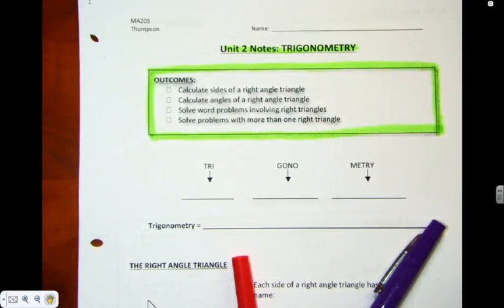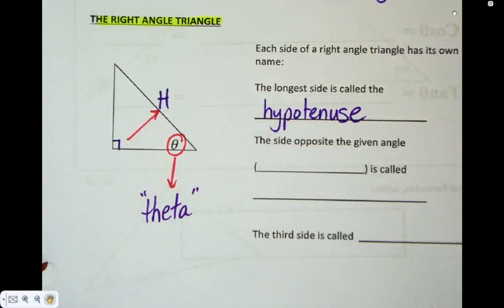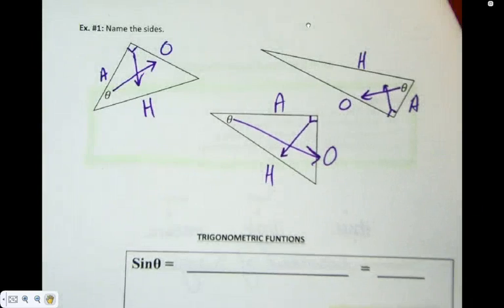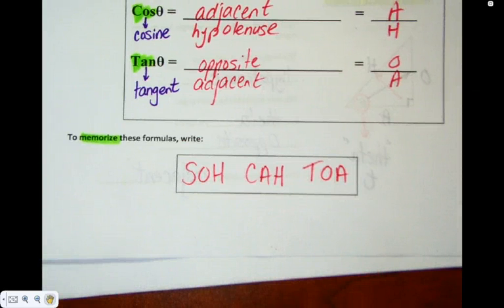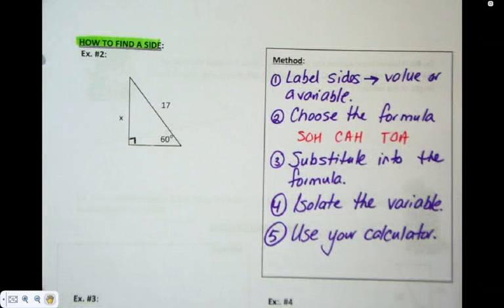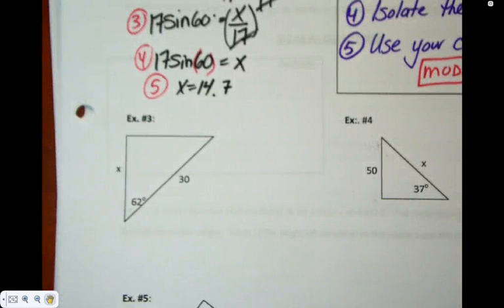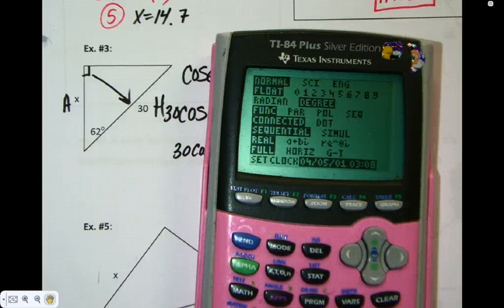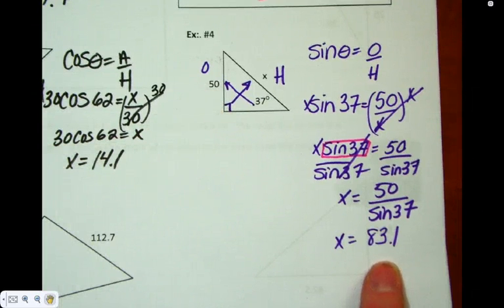MA20S 23Feb2015 110424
Finding a side in a right angle triangle